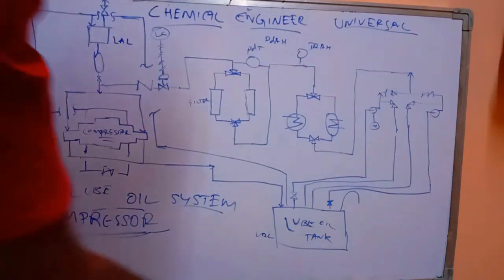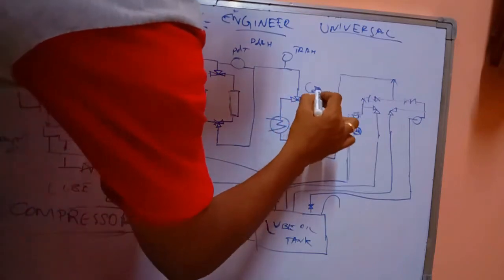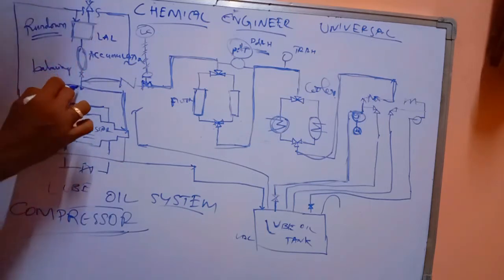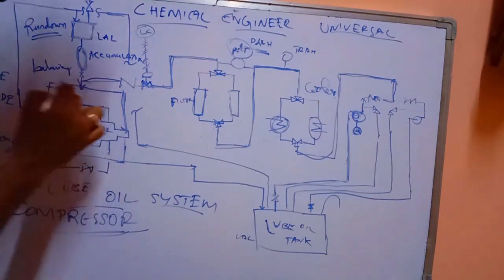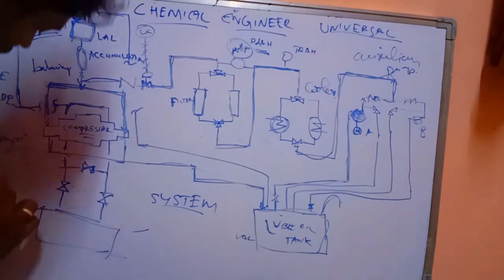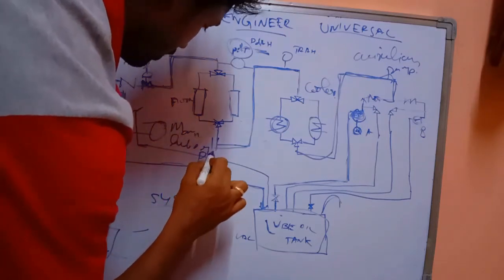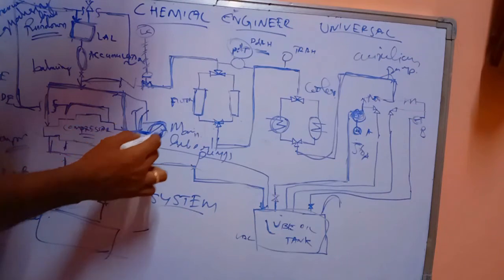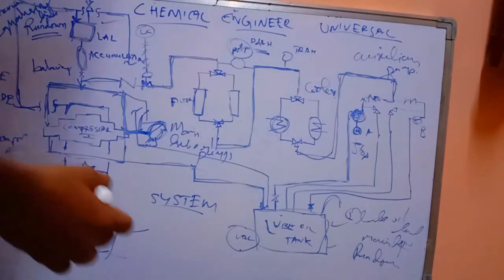Compressor lube oil system operation and interlocks